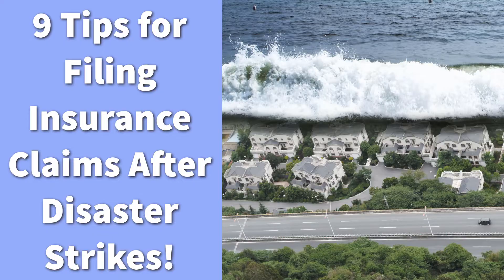9 Tips for Filing Insurance Claims After Disaster Strike!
After a disaster strikes, filing insurance claims can be overwhelming. In this video, you'll learn 9 tips to help you navigate the process smoothly. Learn about property condition, replacement value, pre-loss vs post-loss value, loss of use, and more.

In today's episode you'll learn 9 tips for filing insurance claims after disaster strikes!

If your watching this video and you've lost your home, I'm super sorry for your loss.  To better help you pick up the pieces and put your life back in order, the tips for handling insurance claims and how get the most of out of your home insurance claim will get you going in the right direction.

Timeline:
0:00 - Intro
0:57 - Be Safe!
2:00 - Immediately Notify the Insurance Company That You Have a Claim!  Don't delay wondering how long do you have to file an insurance claim after a storm.  File ASAP!
3:13 - Establish the Pre-Loss and Post-Loss Condition of Your Property!
5:01 - Mitigate Further Damages!
5:47 - Understand Your Policy's Provisions for "Loss of Use" and "Displacement!"
6:24 - Do You Have "Cash" or "Replacement Value" Coverage?
7:21 - Avoid Lawsuits!
7:49 - Cost of Hiring a Public Insurance Adjuster!
8:11 - Avoid Bad Apples With 4 Smart Questions!
9:17 - Your Turn!

Share your savvy tips for filing insurance claims with us in the comments below!  Thank you!

Want to know more about Las Vegas real estate or about owning a home in Las Vegas?

-Your Real Estate Geek, Andrew Finney

Andrew Finney
USMC Combat Veteran/ Trusted Real Estate Advisor
License S.0173260 - Las Vegas Realtor

King Realty Group, Inc.
6955 N. Durango Drive Suite 1004

At the time of production, Andrew Finney, S.0173260, is a real estate salesperson at King Realty Group, Inc. in Las Vegas, NV.

Andrew's videos are his own and do not necessarily represent the views and/ or opinions of KRG.

The purpose of Andrew's videos are to educate you and help you make sense of the real estate process.  If you have questions about home loans and real estate where you live, you are advised to reach out to a local loan officer and trusted real estate advisor in your area for further counsel about your own unique situation.